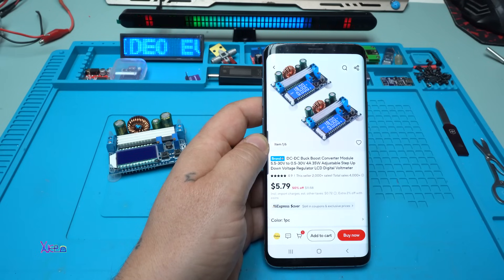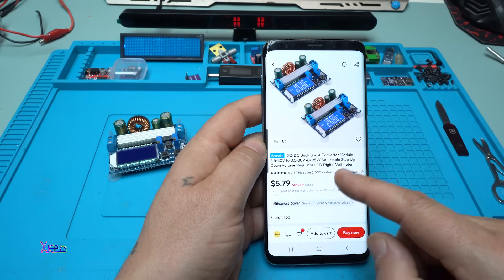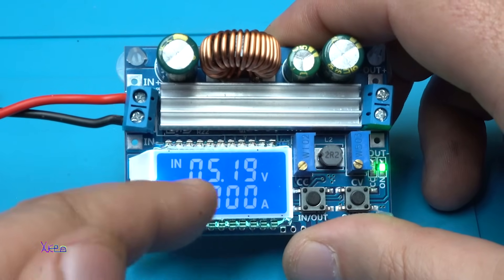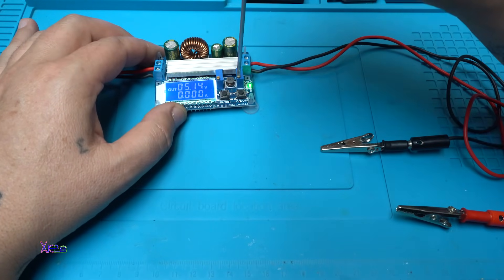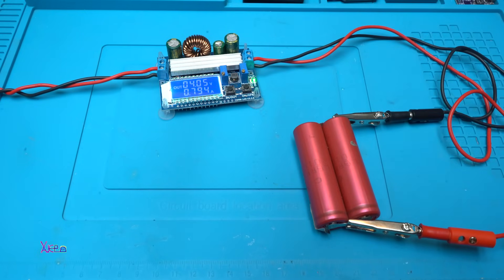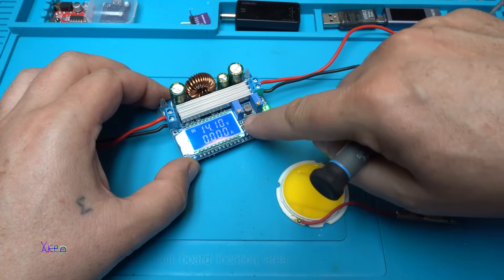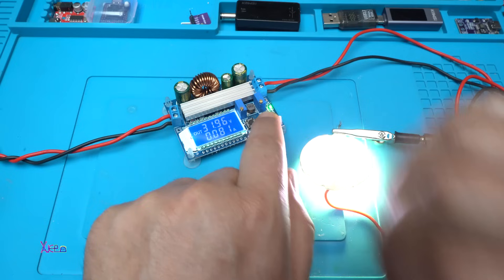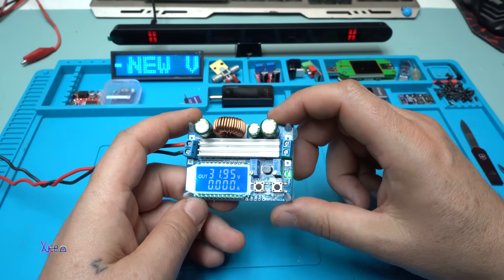$5 Aliexpress 4A 35W Buck Boost Converter Module is BRILLIANT?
DC-DC Buck Boost Converter Module 5.5-30V to 0.5-30V 4A 35W Adjustable Step Up Down Voltage Regulator LCD Digital Voltmeter.